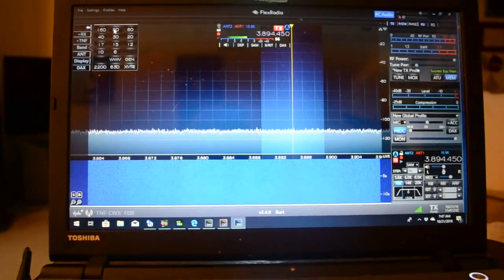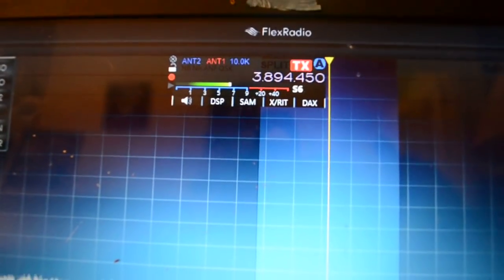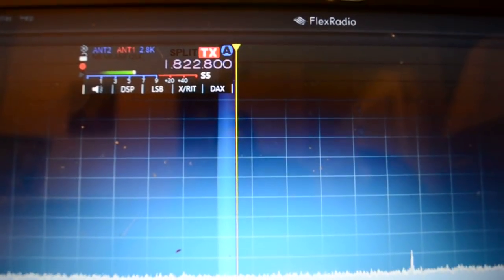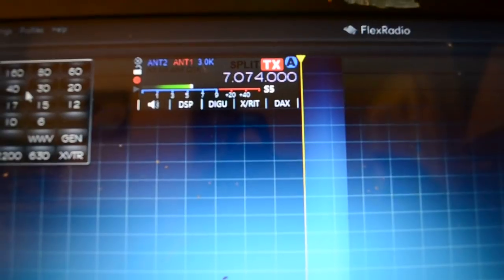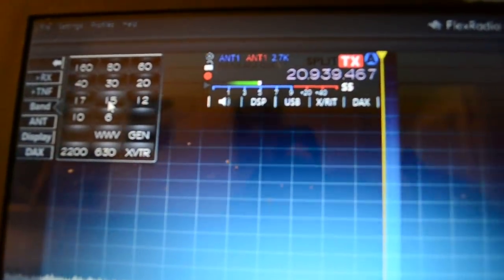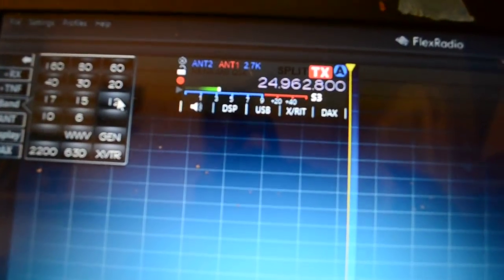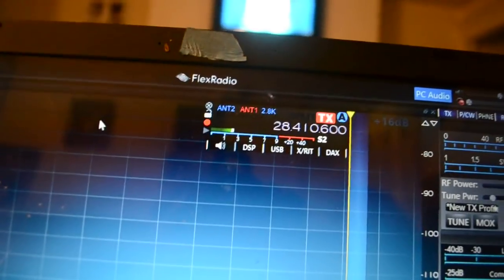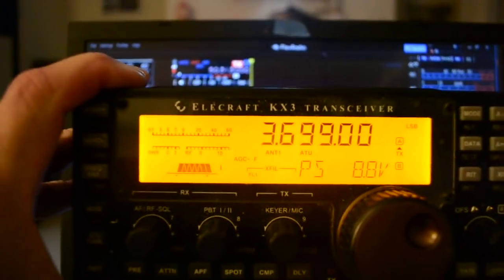The S meter comparion between the Flex 6400M and the Elecraft KX3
I set bandwidth to 500 HZ for all bands and on 80 meters it was two S units lower and on other bands about one S unit lower, No prophet is accepted in his own country